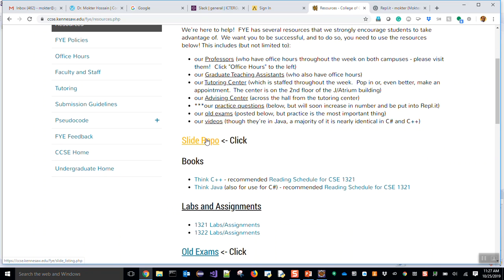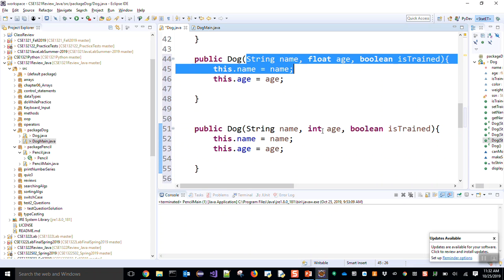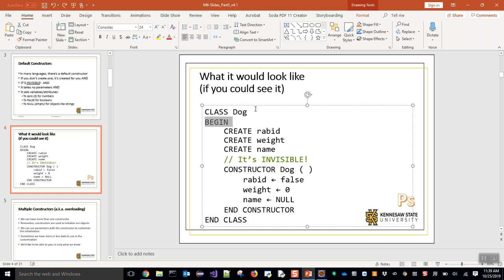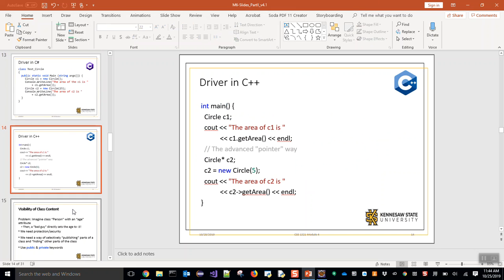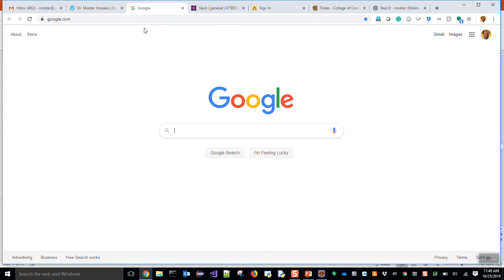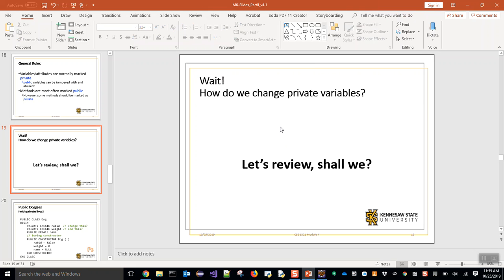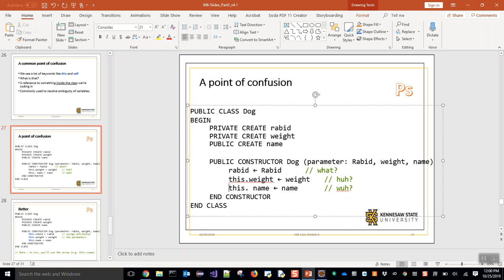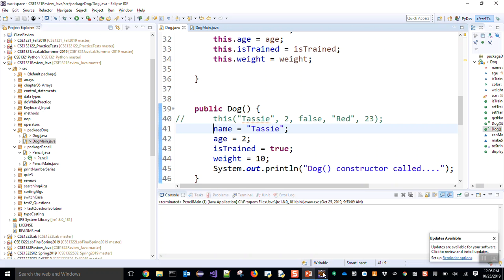L27 F19CSE1321S02 Module 6 Part 2 Slides Reviewed for Class, Object, Constructor, toString, and Enca